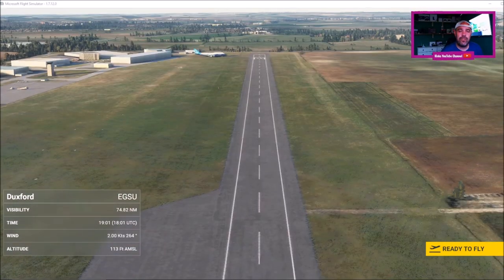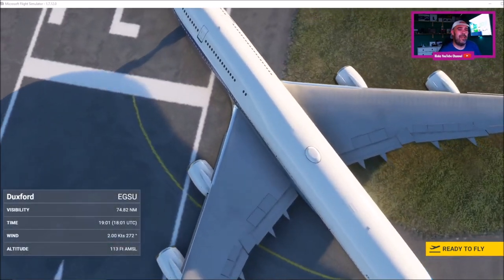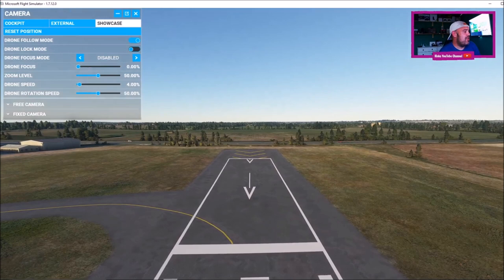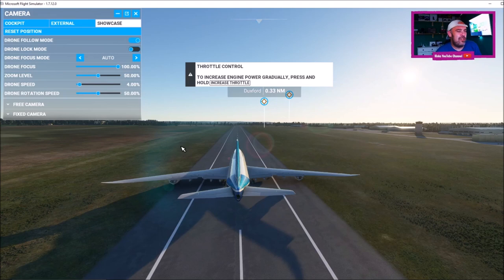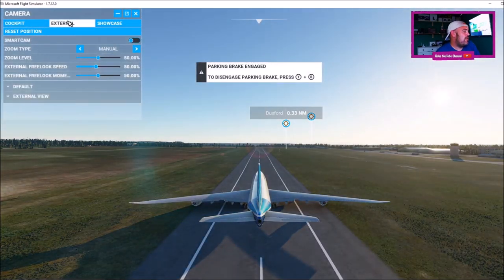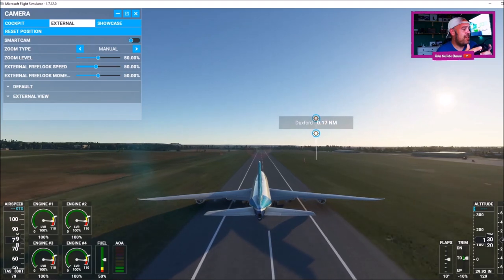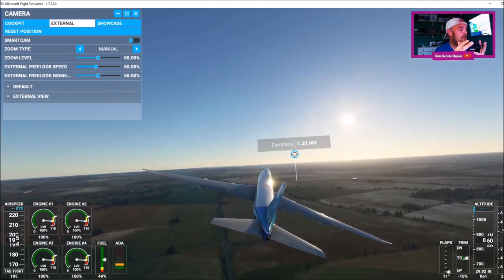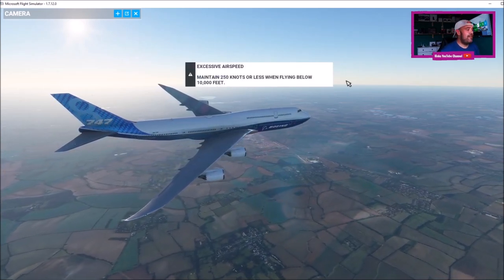How To Use Xbox Controller On Microsoft Flight Simulator 2020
How To Use Xbox Controller On Microsoft Flight Simulator 2020 Quick video to show you how you can use your xbox controller with MFS 2020